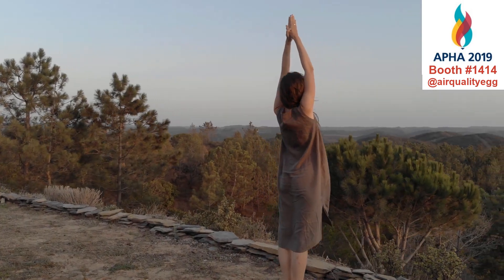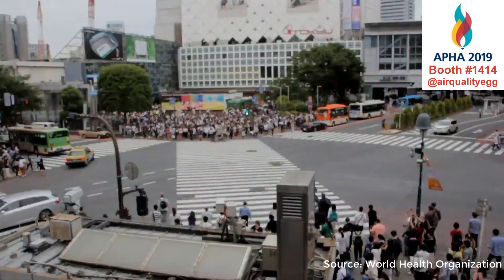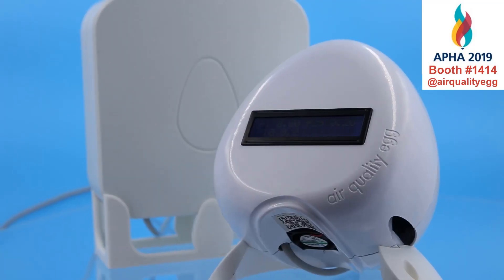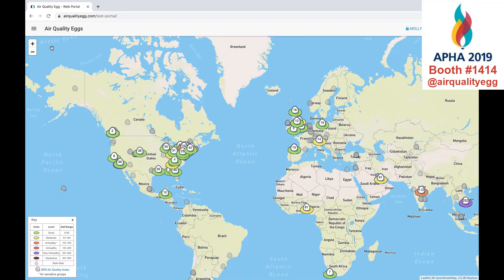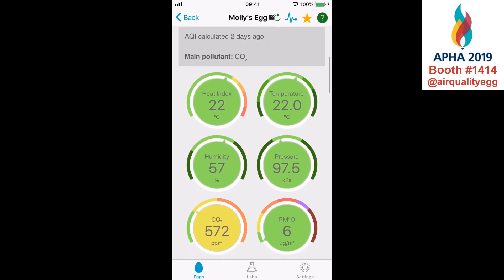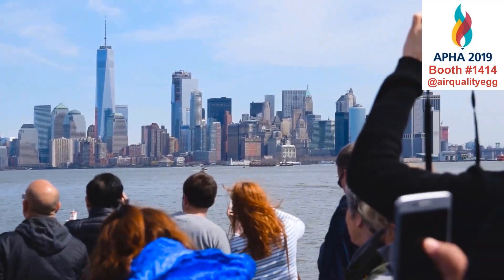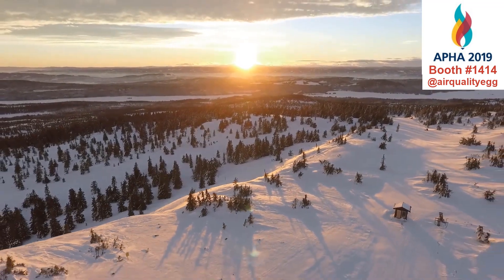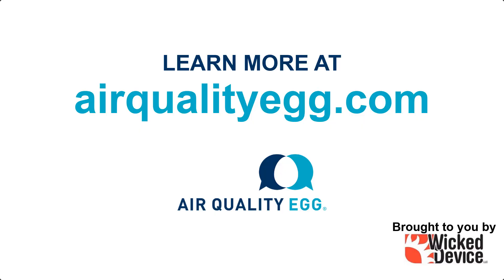Air Quality Egg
Vote for us! Share our video! Visit us at Booth 1414 at APHA 2019 in Philadelphia.